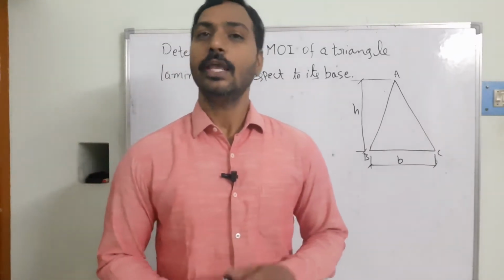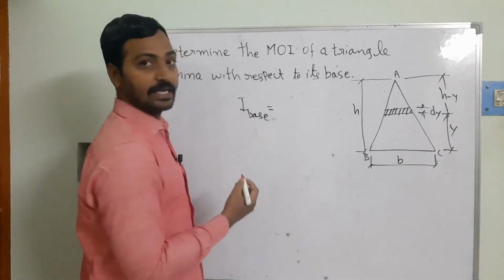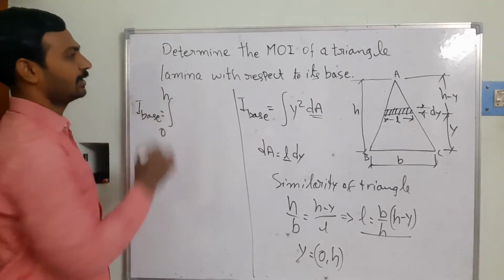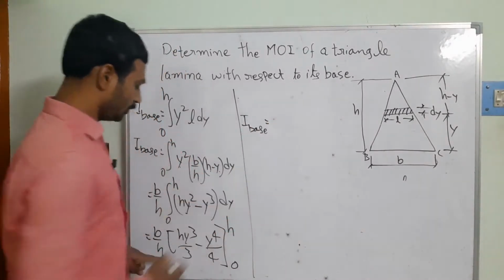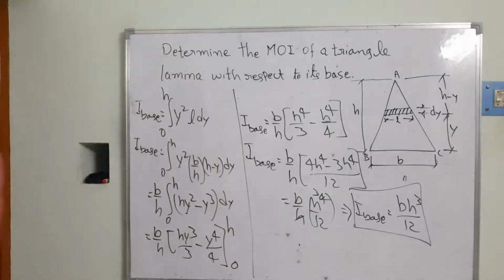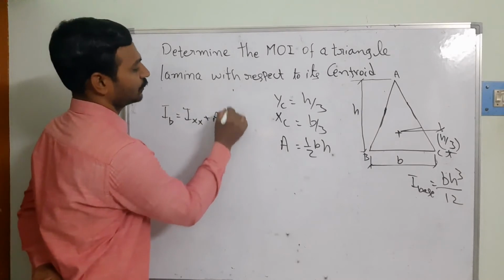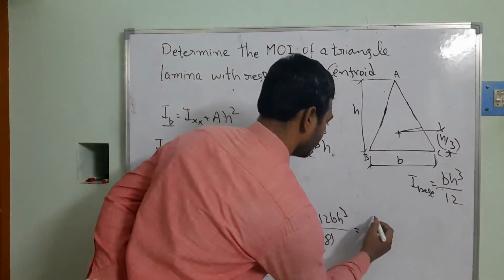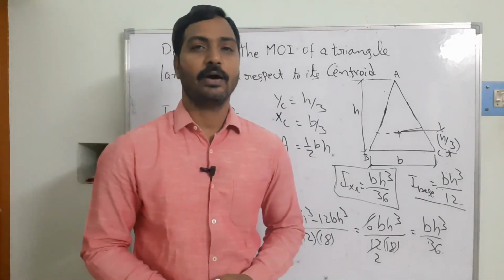Lecture 49: Moment of Inertia: Triangular Lamina from base as well as centroid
This video lecture discuss about the determination of centroid for triangular lamina from base as well as from centroid. At initial stage I have determined the MoI from it base of triangle and then applied the parallel axis theorem to determine the MoI from centroid. Area MoI will tells how much amount of area is contributing to resistance the bending force.